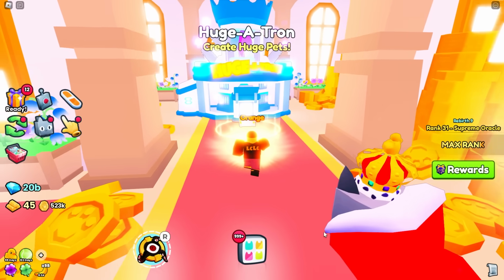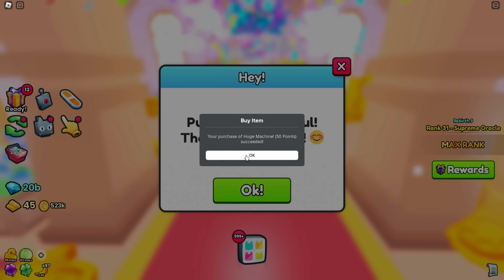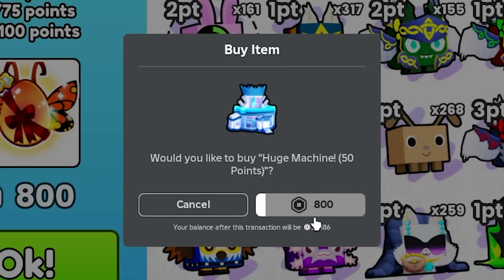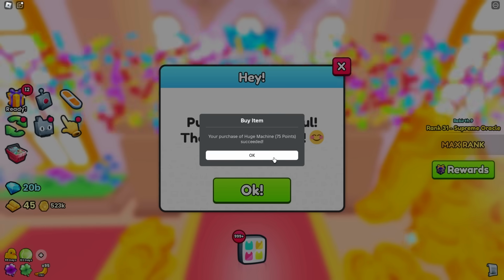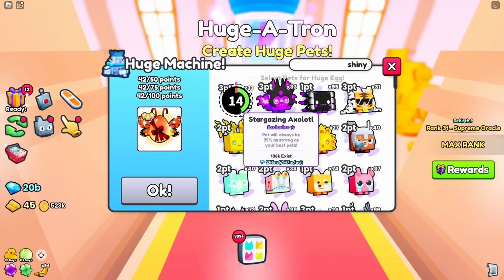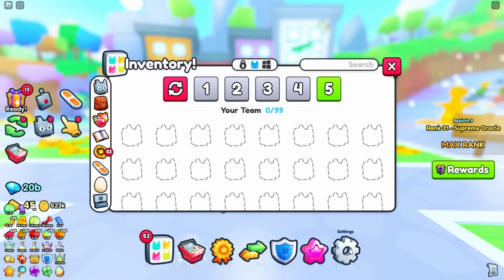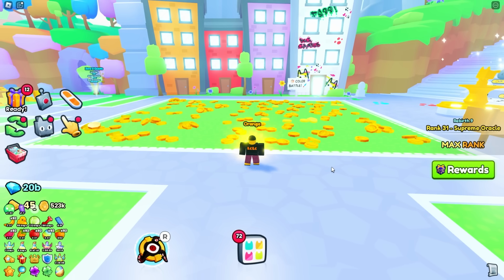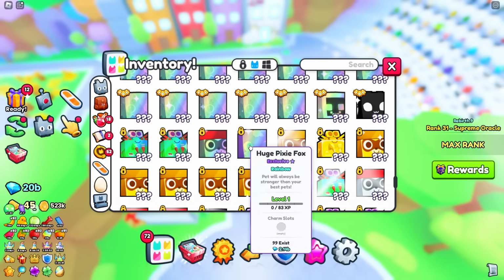i HATCH 96 HUGES & 1 TITANIC at ONCE in Pet Sim 99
i HATCH 96 HUGES & 1 TITANIC at ONCE in Pet Simulator 99

Thanks for using starcode LcLc, every time you use it Roblox PAY ME so it HELPS THE CHANNEL!